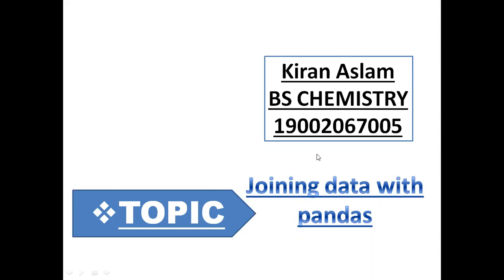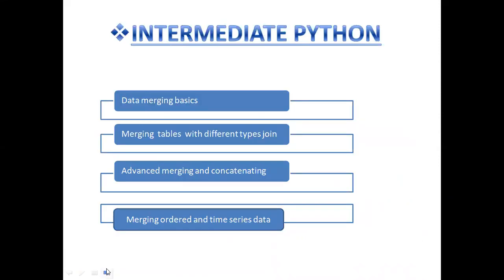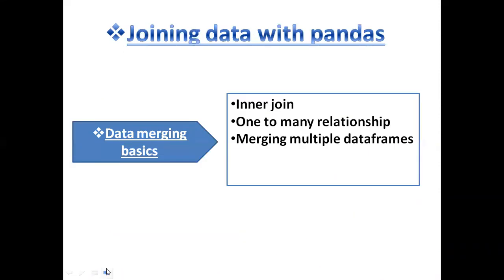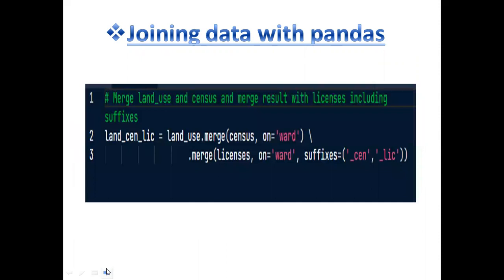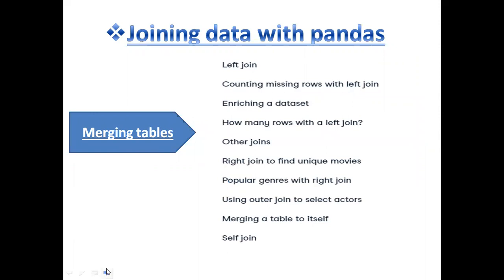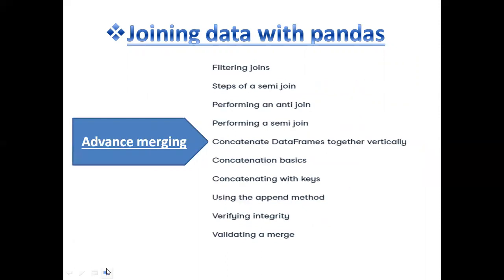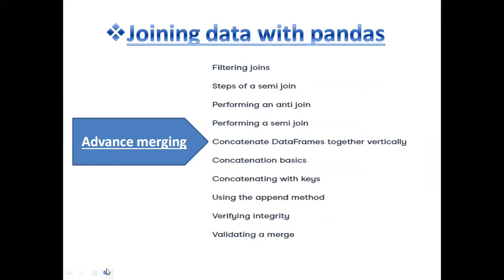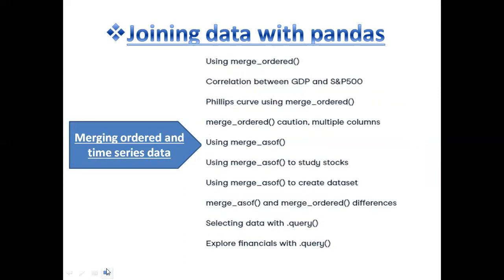PYTHON | 4 | JOINING DATA WITH PANDAS | DATACAMP | DATA SCIENCE | MACHINE LEARNING | DR. HAMMAD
Kiran